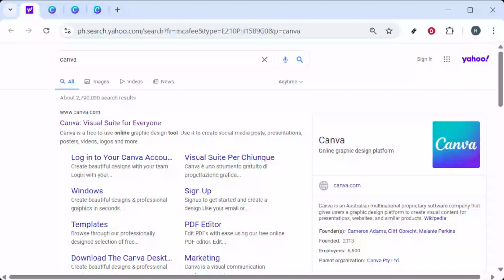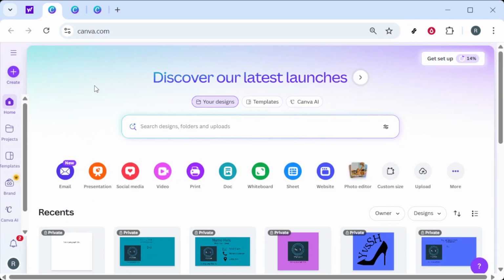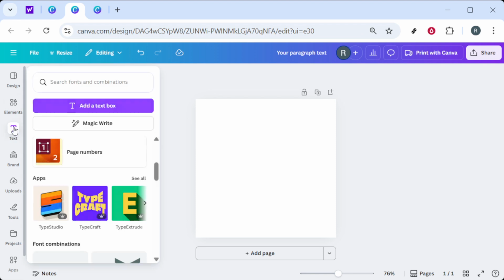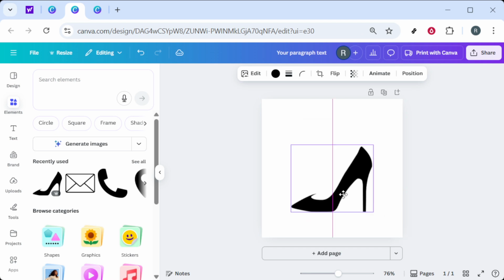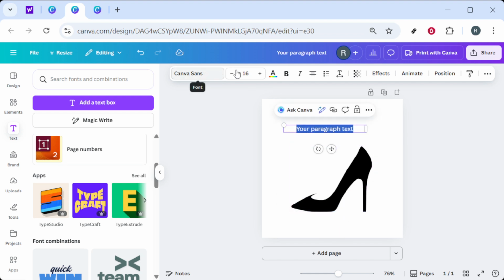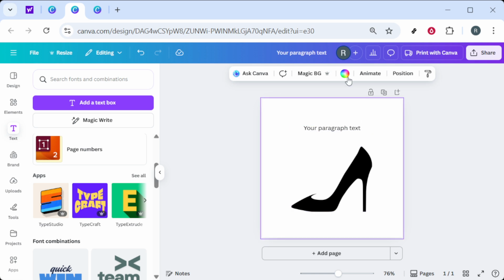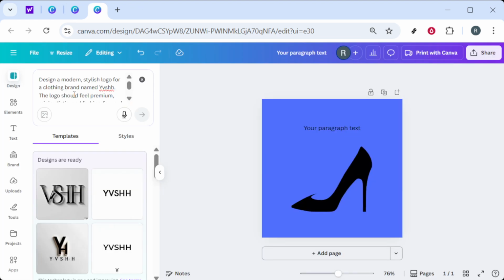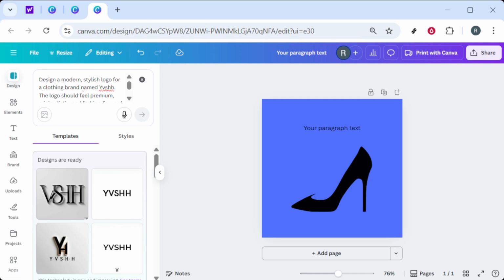How To Create Logo Design In Canva For Business | Full Guide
Canva offers a wide range of tools for creating polished logo designs for any type of business. You can add icons, symbols, typography, and shapes to create a unique brand identity. This makes it ideal for small businesses and startups. With thoughtful design, your logo becomes the face of your brand.

🔍 Choose a business-appropriate style

✏️ Customize your logo layout

🖼️ Export in high resolution